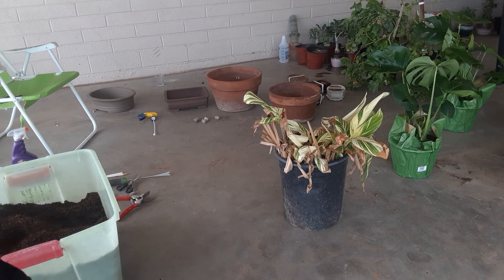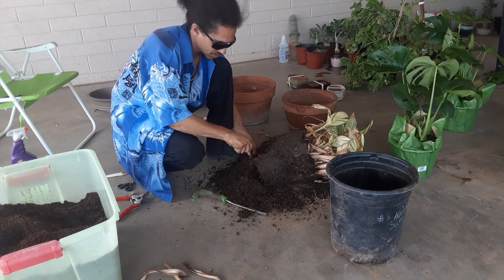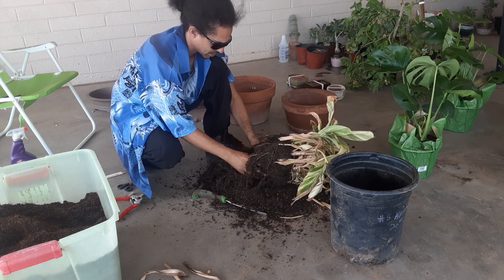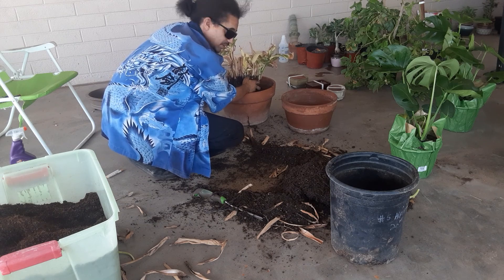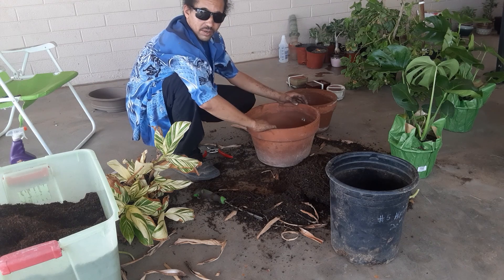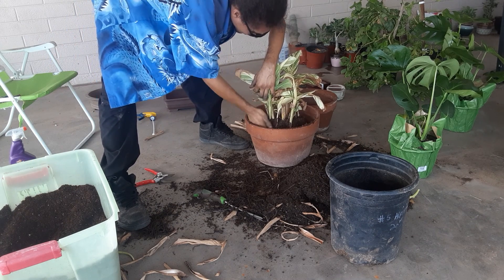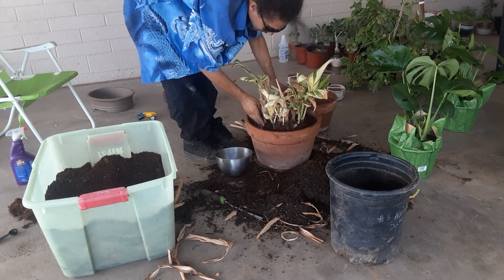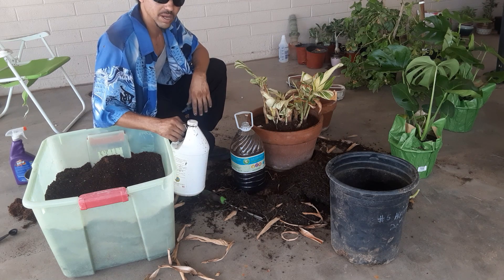repotting apenia (shell ginger) begginner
local arizona musician